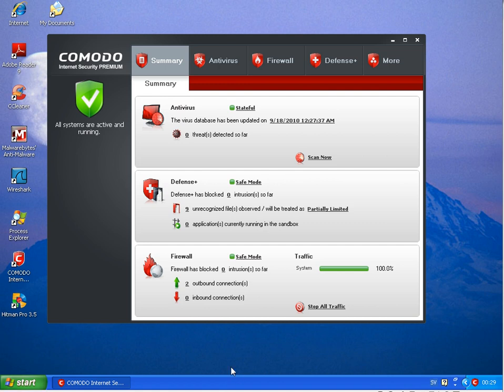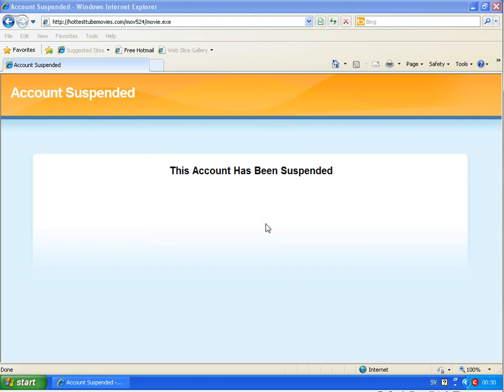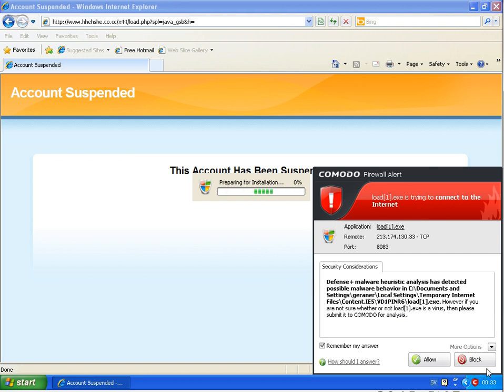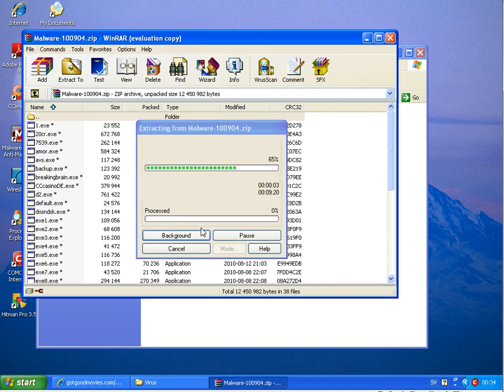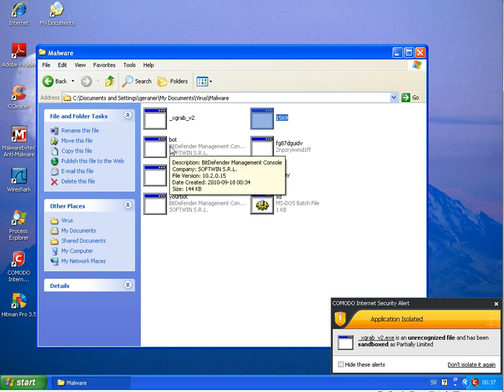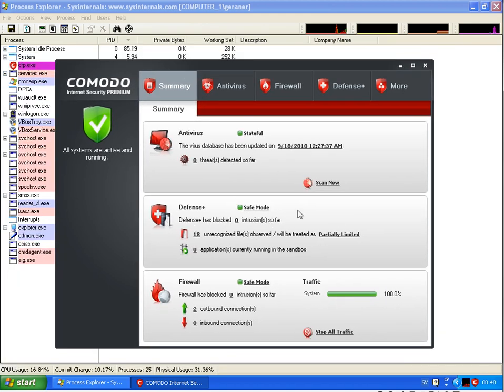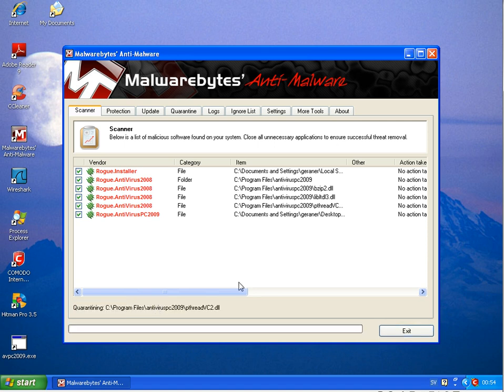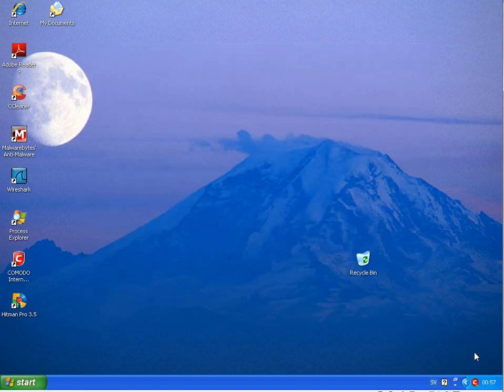Norton Internet Security 2011 vs Comodo Internet Security (Part 4)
Comparing two Internet Security Suites. This is part four.
One paid and one free product.
- Norton Internet Security 2011
- Comodo Internet Security (version 5)